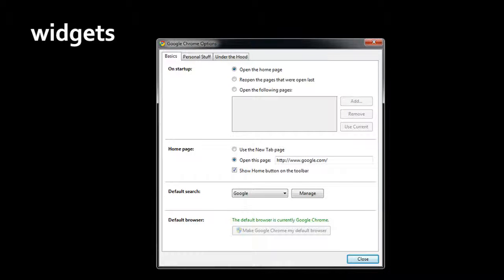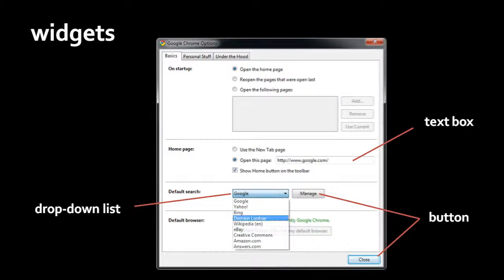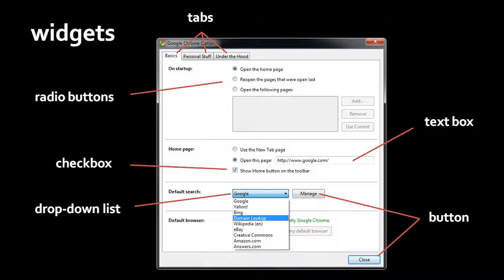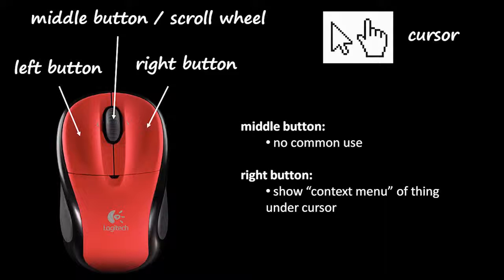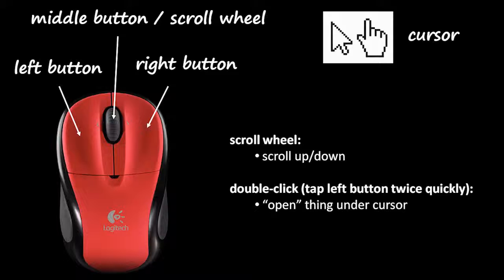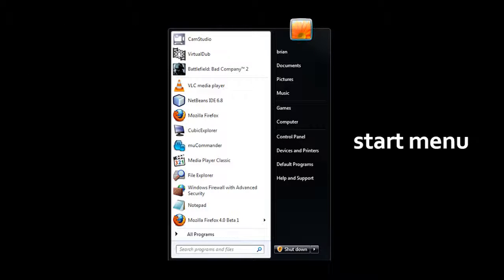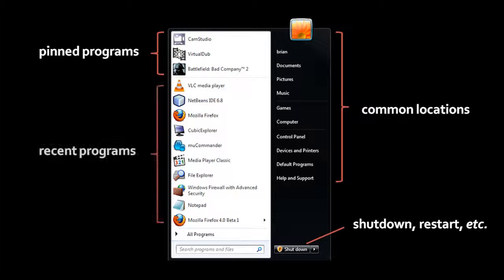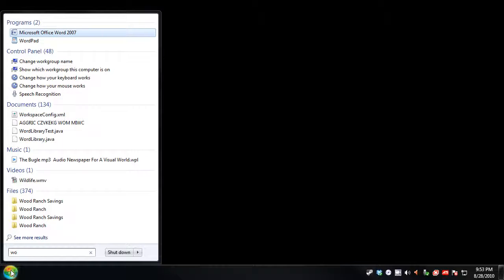Computer Literacy - (unit 1) - the desktop interface - 3 of 5.mp4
First unit of a series for newbie computer users. for additional information and material.